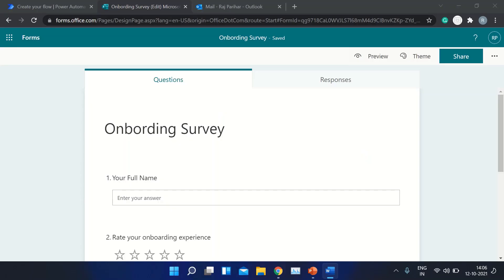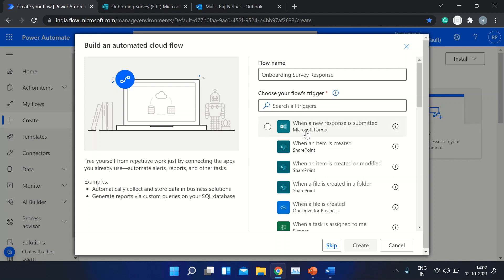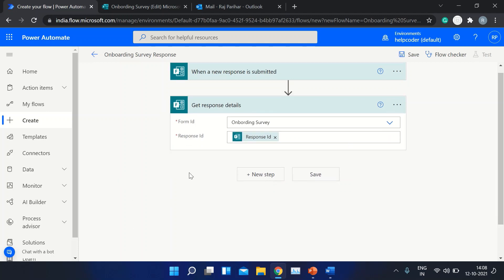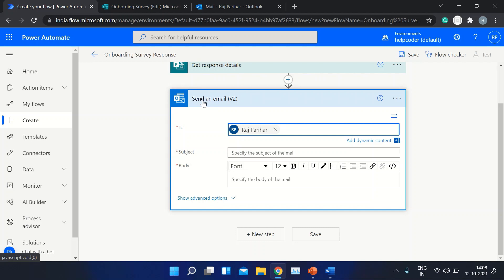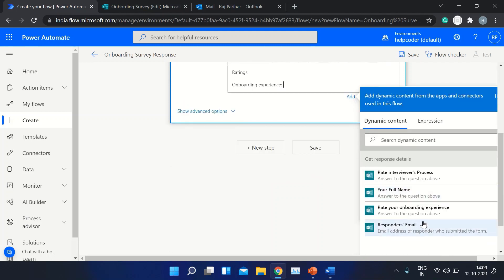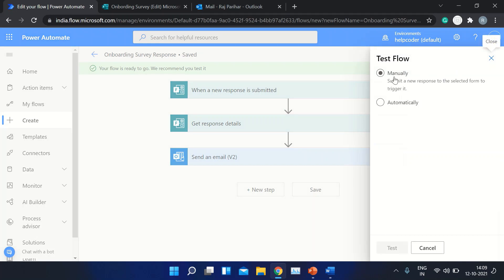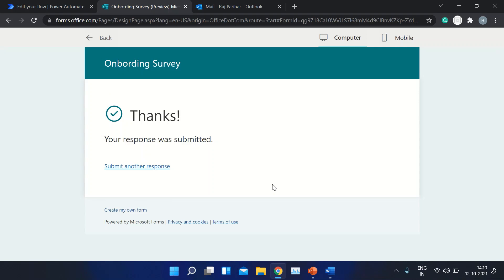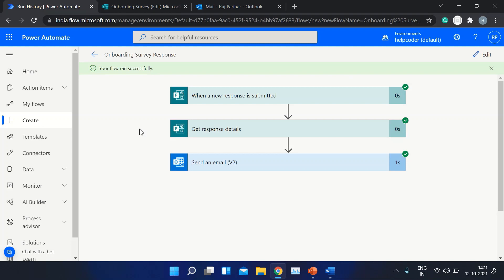Send email on Microsoft form submission using power automate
This video is to demonstrate, how we can get an email notification with response details of Microsoft forms using power automate. I'm using a sample case, you can customize it as per requirements.